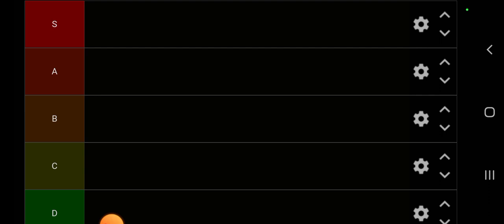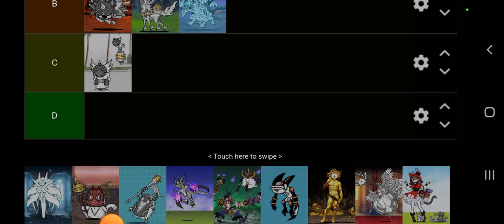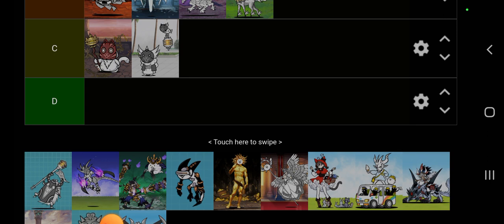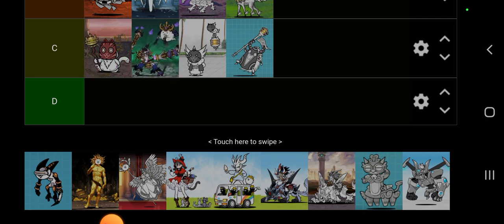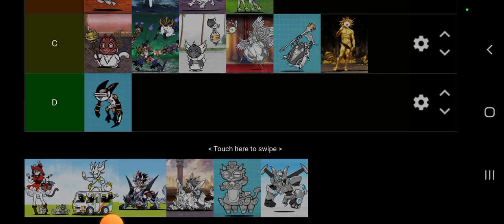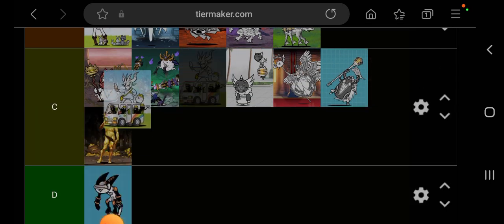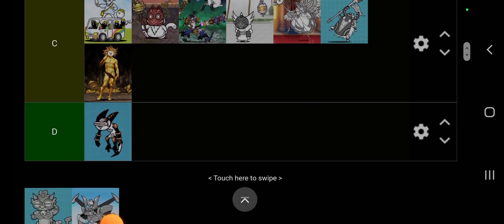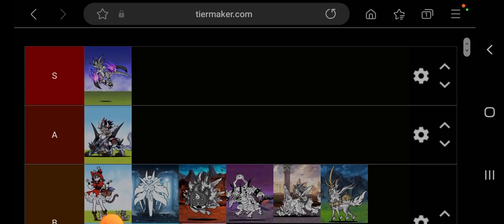Ranking Legend Units (Specials) Part 2 | The Battle Cats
Part two of my last ranking video.

I left out units and changed some of my previous rankings.

Note: Could not Find N000/Ape Lord Luza.

N000/Ape Lord Luza is a B tier with good base stats, but by the time he is obtained, it is end game. so usage is comprimized.

Comment thoughts below. 👇

Shoutout to @francy3643 for the feedback. 👍